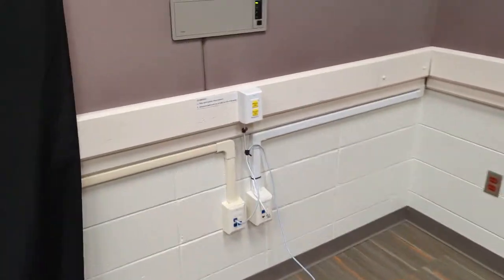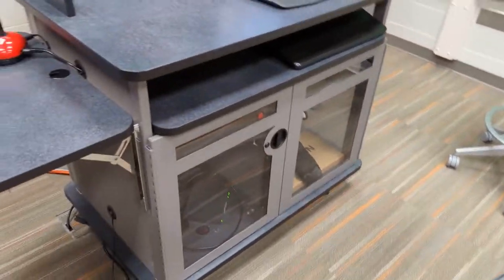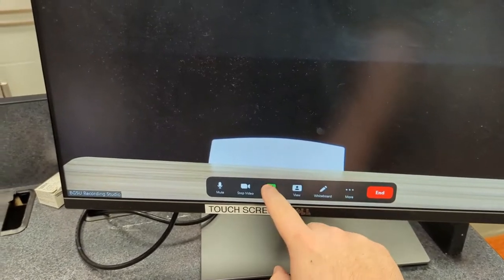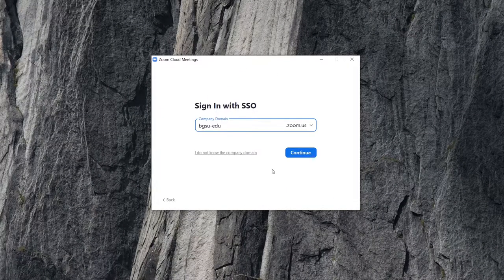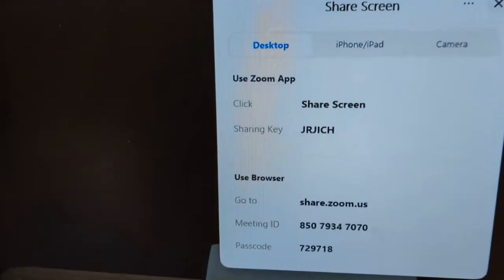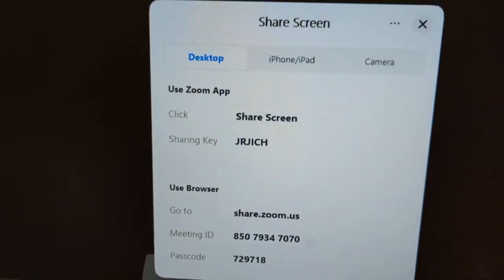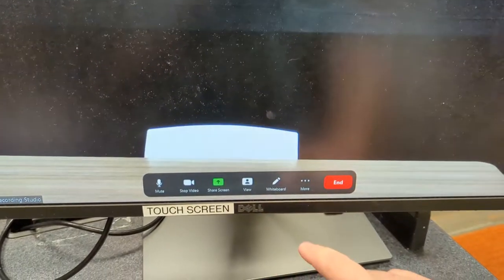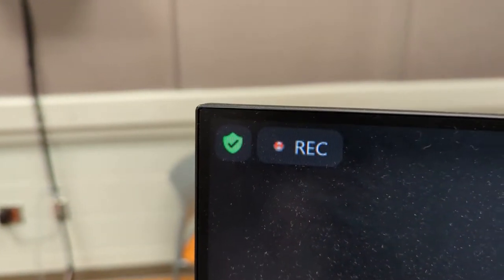Black Screen & Screen Sharing for the BGSU Instructor Recording Studio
This video tutorial walks through the steps of operating the instructor recording studio using the black background. The tutorial also demonstrates how to use Zoom screen sharing for screen capturing from a laptop.